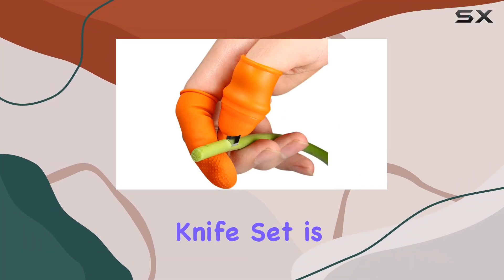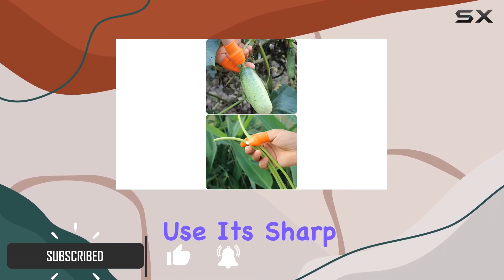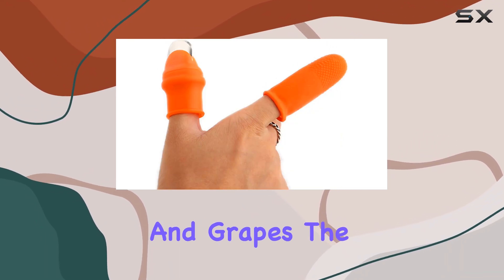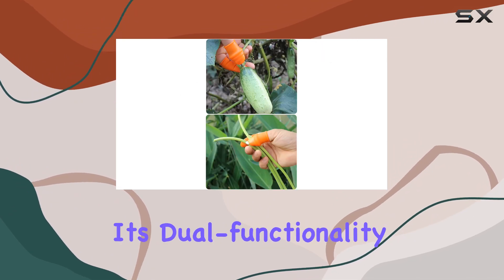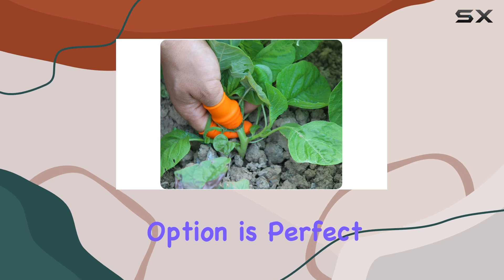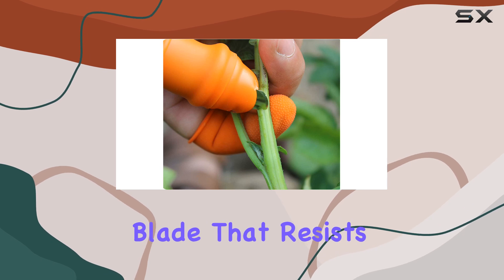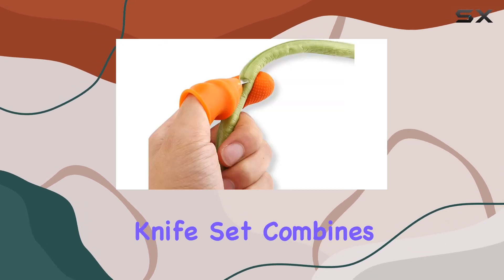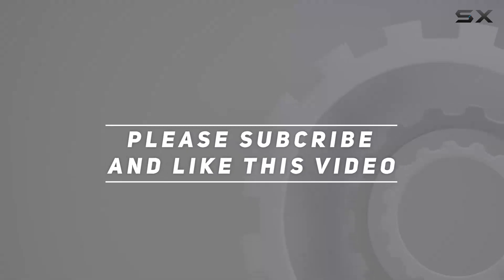Best Garden Tool Set: Glenber Silicone Thumb Knife for Picking and Trimming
0:00 Intro
0:06 Review

Things that we mentioned in this video:
Fruit and Vegetable Picking : B07WJRS9P4